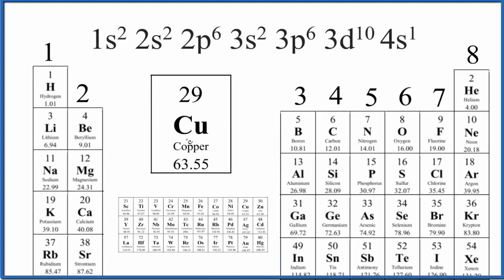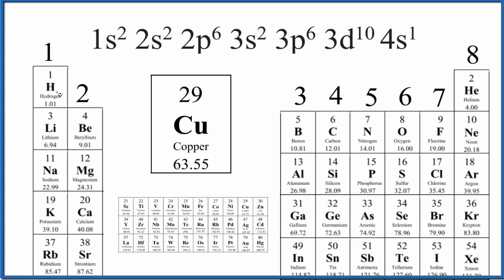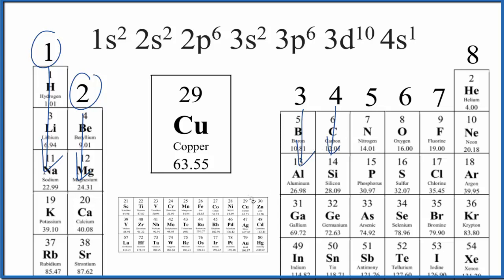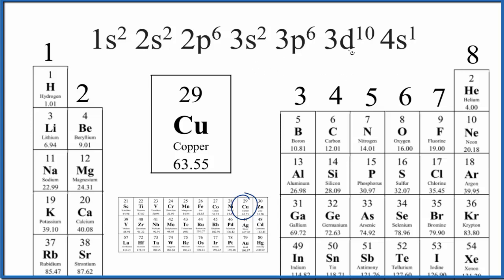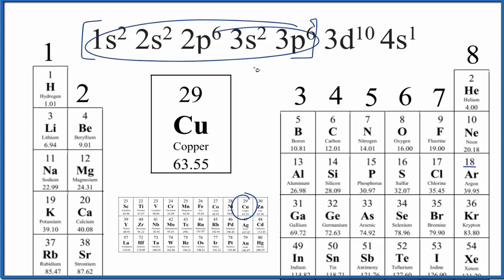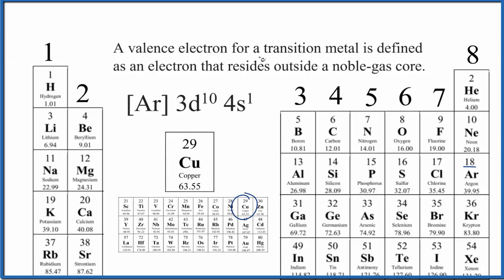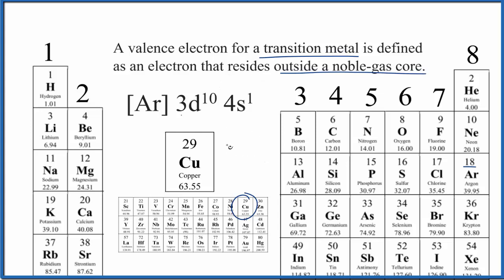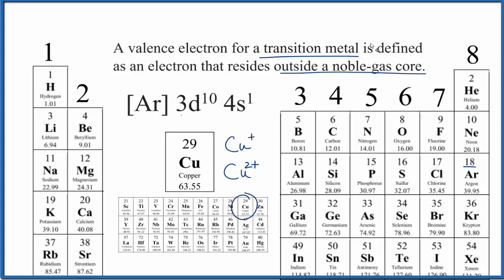How to Find the Valence Electrons for Copper (Cu)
To find the number of valence electrons for Copper (Cu)we need to look at its electron configuration.  This is necessary because Cu is a transition metal (d block element) and we need to take into account electrons found in its d orbitals.

This allows us to look at the number of electrons outside of the Noble Gas core.  For Cu this means we have 11 valence electrons.

Note that for transition metals, like Cu, not all of the valence electrons have to be used to form chemical bonds with other elements.  Transition metals often have several oxidation states depending on how many valance electrons are lost to the element(s) they are bonded to.